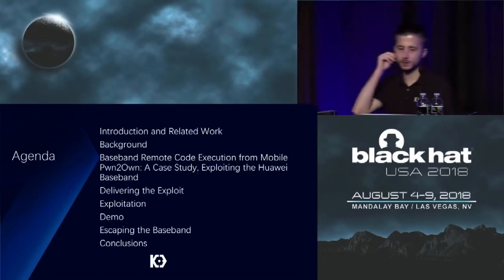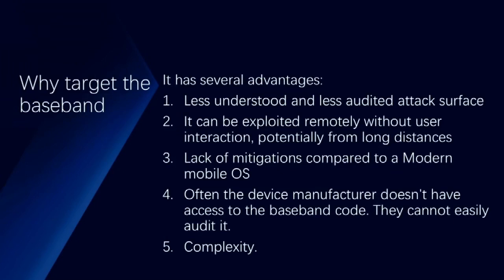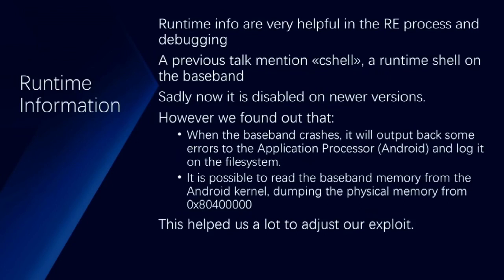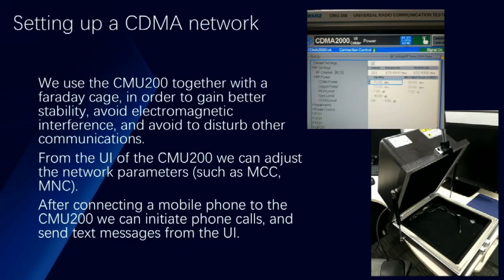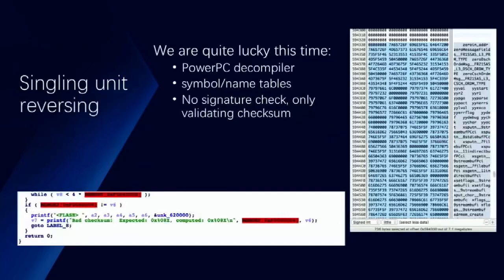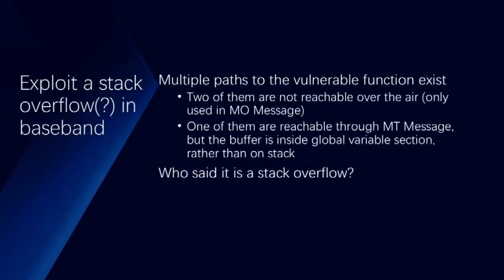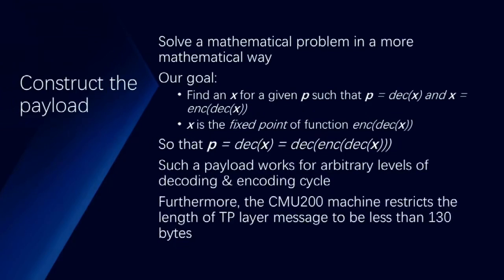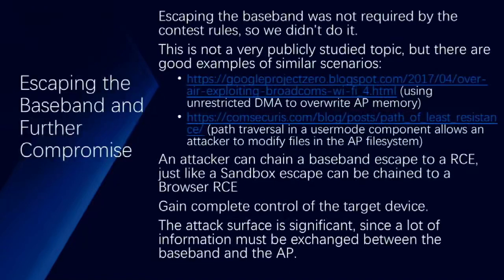Exploitation of a Modern Smartphone Baseband